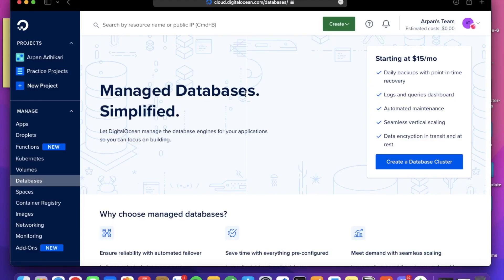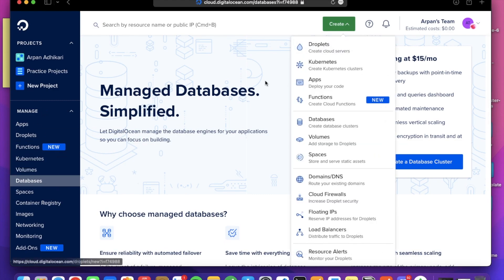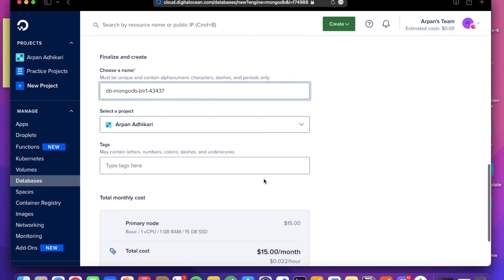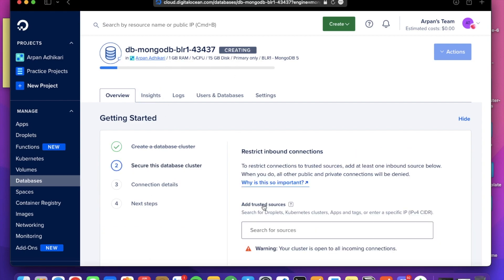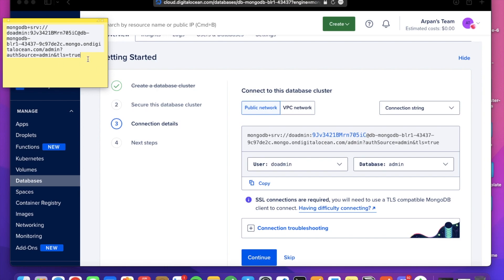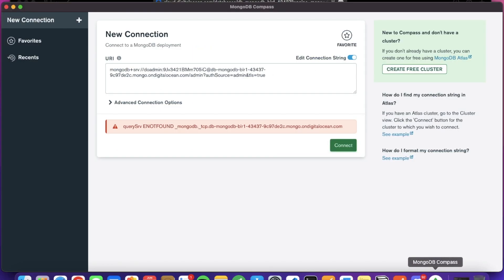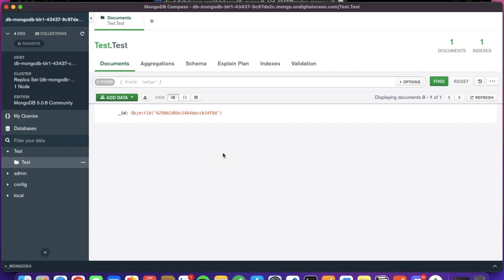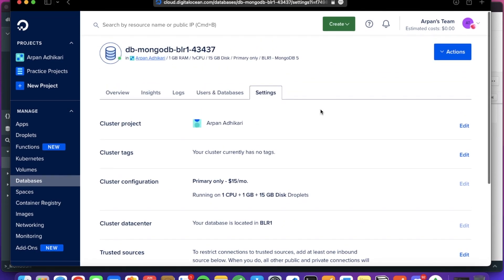Deploy Fully Managed MongoDB Database Cluster on DigitalOcean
Build scalable, high-performance apps using DigitalOcean's MongoDB cloud service with the provisioning, scaling, updates, backups, and security of your MongoDB clusters, so you can focus on building awesome apps. Starting at $15 per month.

Signup with the below link and get $100 free credit in your DigitalOcean platform